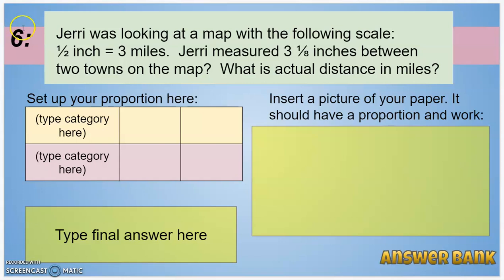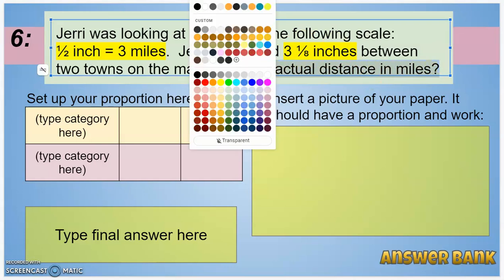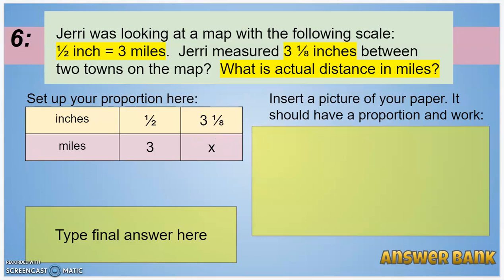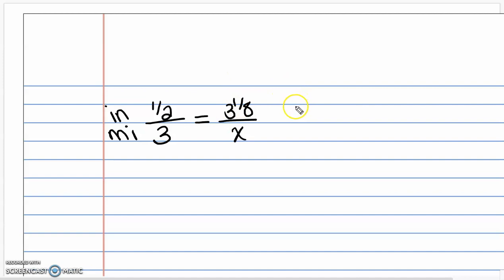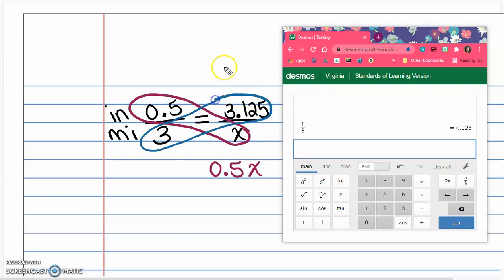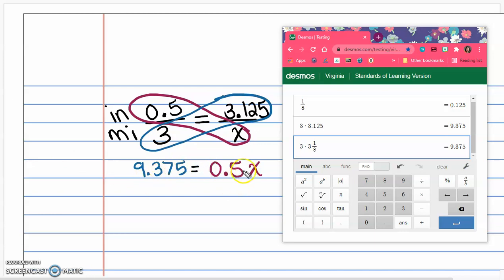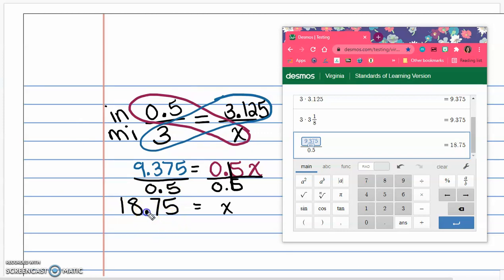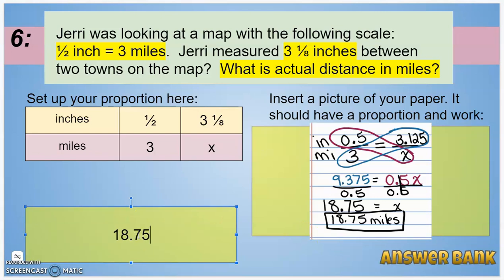Proportion Map Question